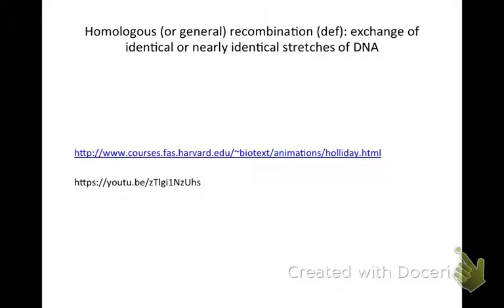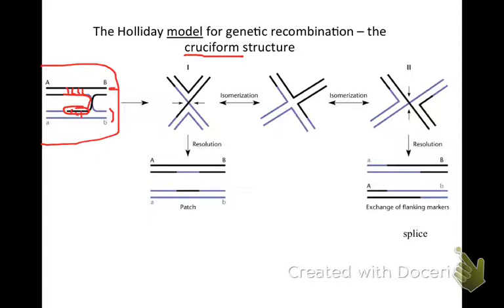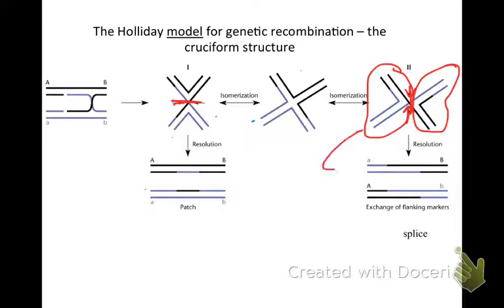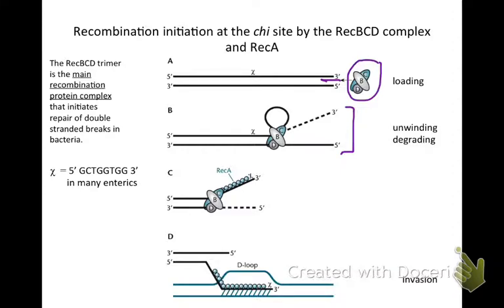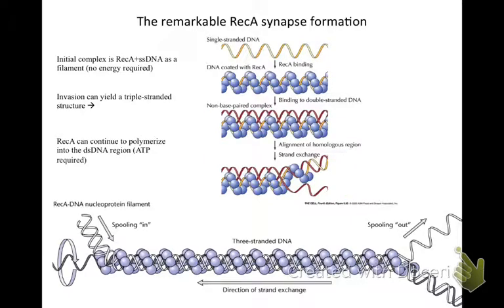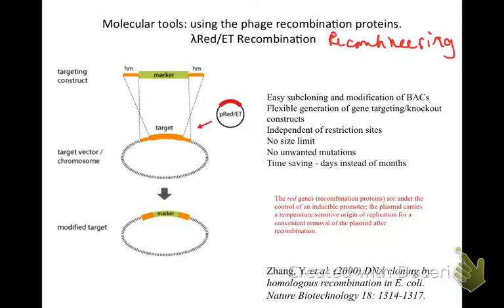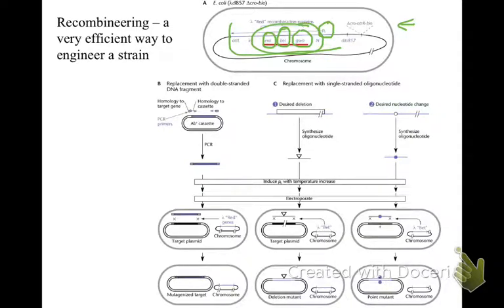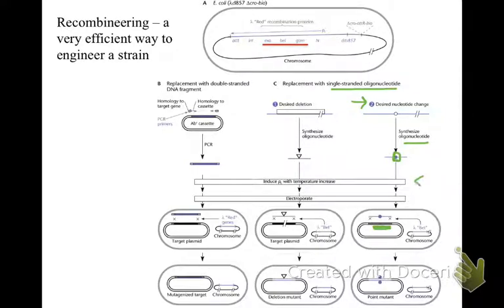15. Homologous recombination